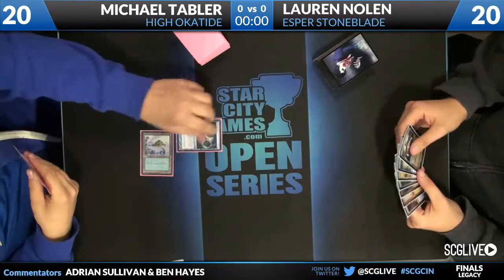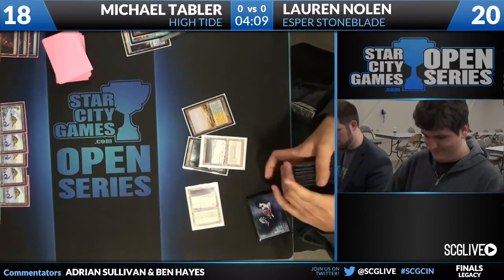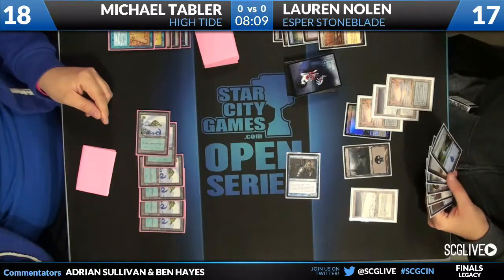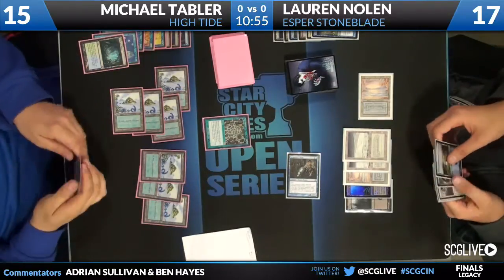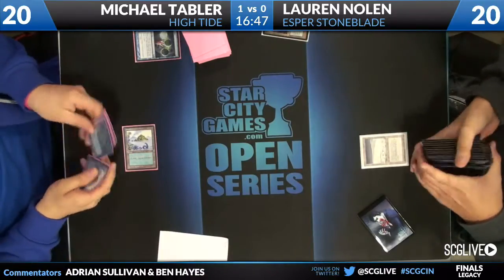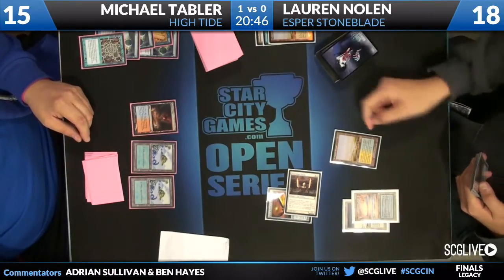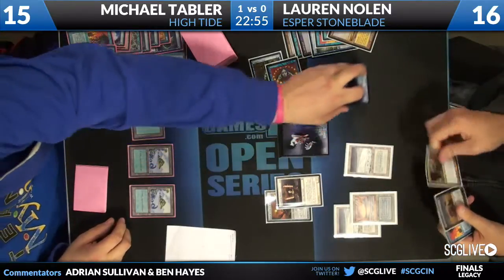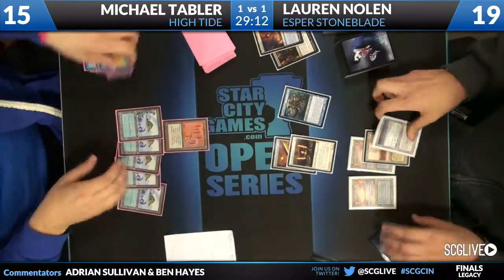SCGCIN - 2013 - Legacy - Finals - Michael Tabler vs Lauren Nolen